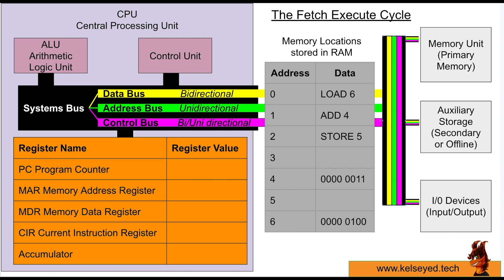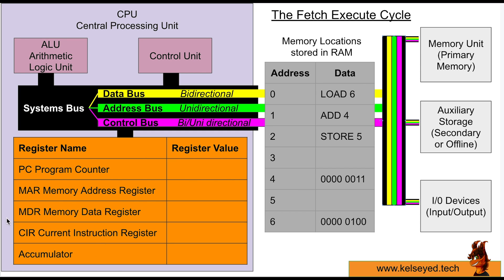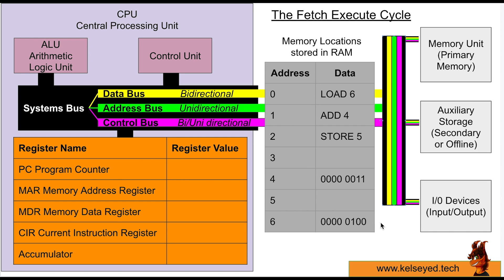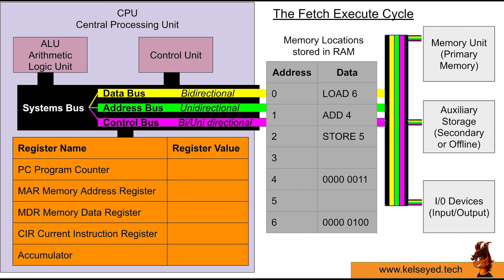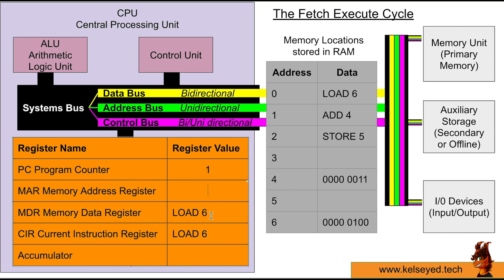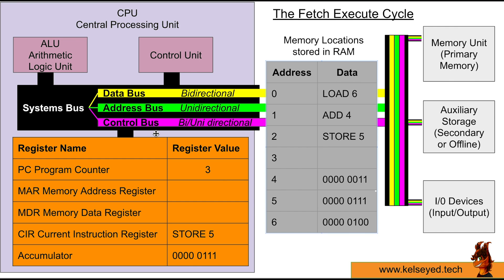Fetch Execute Cycle Tutorial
John Von Neumans Fetch Execute Cycle explained.
Based on the Cambridge IGCSE syllabus. Relevant to all GCSE, IGCSE, A-Level, and IB syllabi